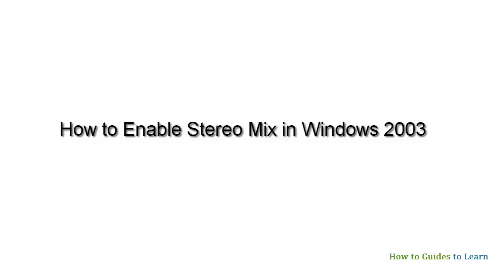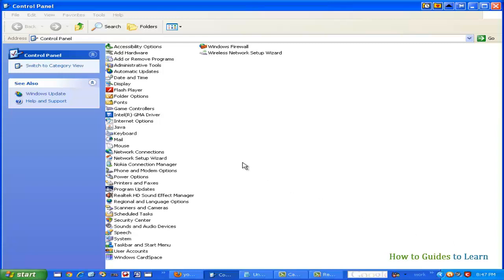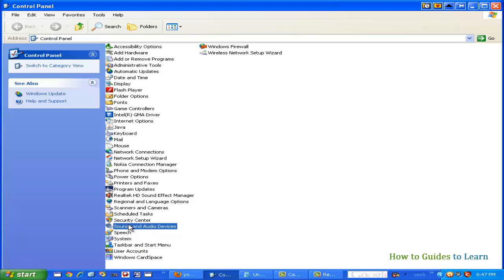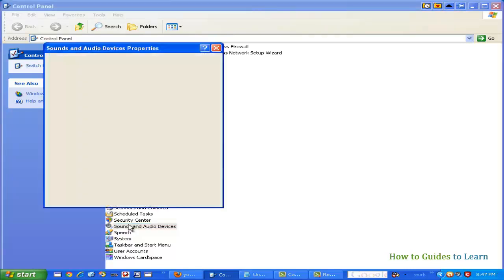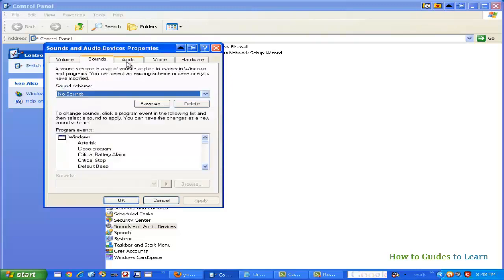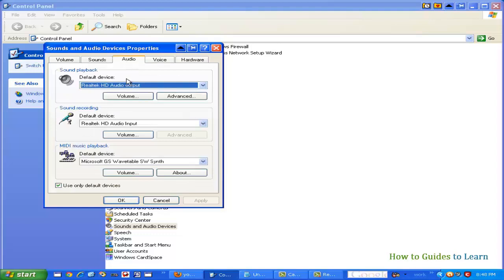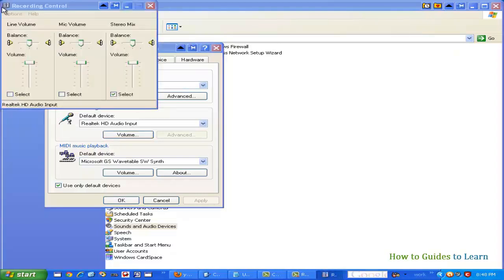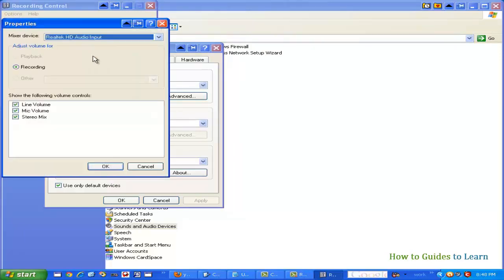How to Enable Stereo Mix in Windows 2003 for recording streaming music in Audacity